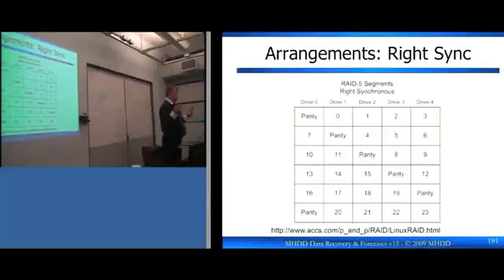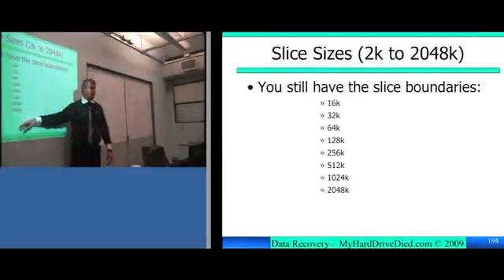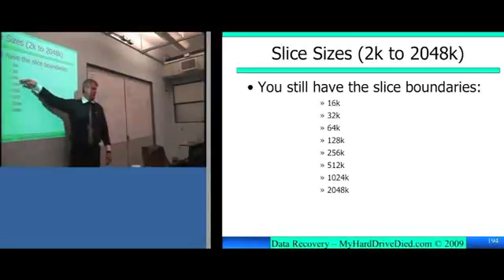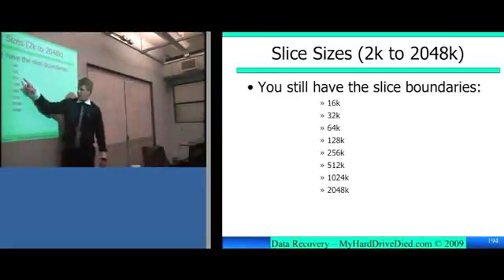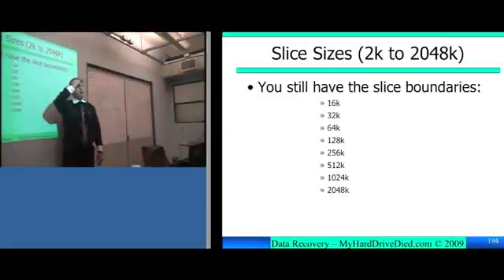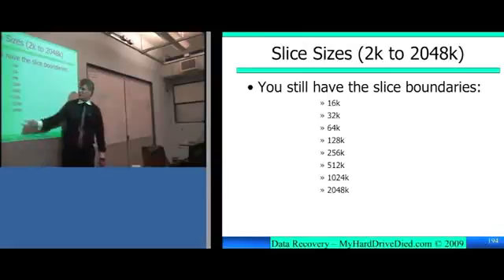Overview RAID Recovery vs Data Recovery SPKT clip10